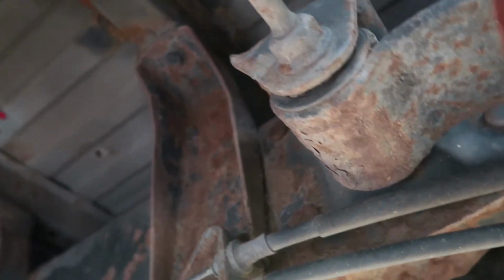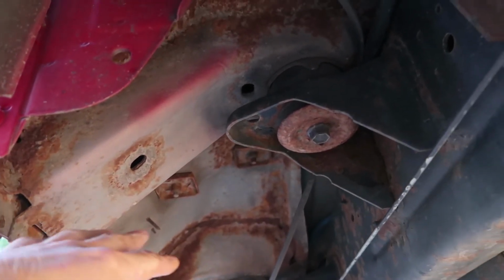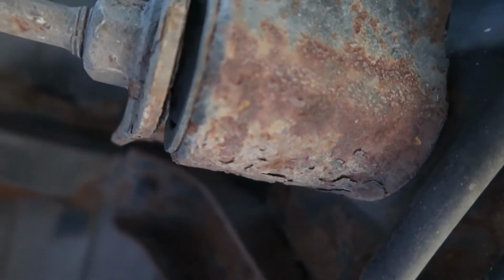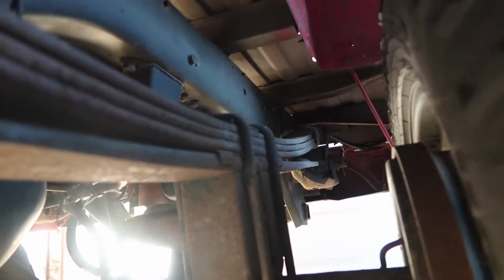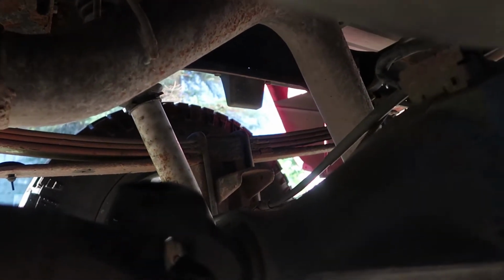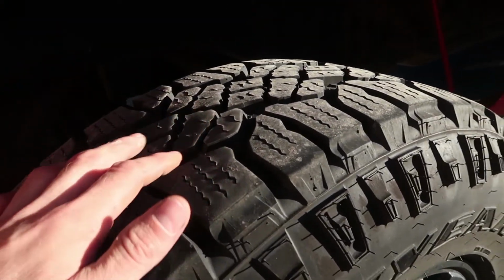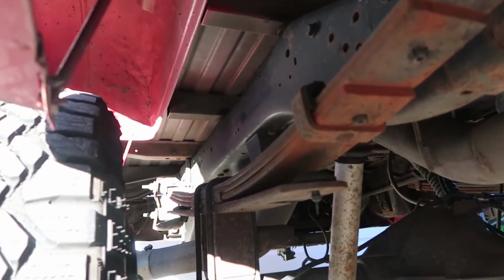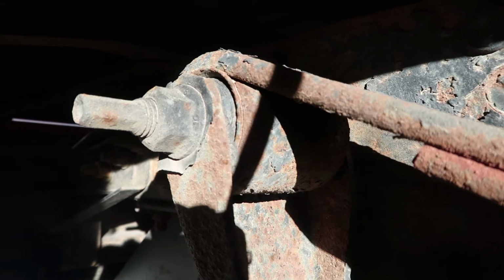Loud CUMMINS REAR END NOISE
Loud CUMMINS REAR END NOISE. I've been experiencing a loud rear end noise while driving from the Cummins. The Cummins shocks are all good and dampen the bumps of the roadways well. I have bilstein 5100 series shocks for the truck and also a set of Gabriel Max control shocks. The bilstein 5100 series shocks ride pretty decent for the most part and I will go over why I got a different set of gabriel max control shocks for the Cummins in another video. I believe that the cummins clunk is probably coming from the rear leaf springs. The leaf springs on the truck are more than likely the original leaf springs that came on the cummins back in 2001. I doubt the leaf springs have ever been pulled off the cummins, let alone had new leaf springs installed. I'm not sure if re-arching the leaf springs would do the job and get rid of the clunk noise or not. It may be something as simple as replacing leaf spring bushings. The leaf springs bushings get worn out just like any other bushing (swat bar bushing, sway bar end link bushing, etc...). When the leaf spring bushings are worn out then they aren't stiff enough to support weight of the 24 valve cummins through the leaf spring and when you carry weight on the cummins truck or hit bumps, the shocks will only dampen so much of that and the leaf springs are left to carry the load but can't perform properly due to the bushings being worn out. That is where I believe my clunk is coming from. I'm also going to look at the u-bolts that hold the leaf springs to the dana 70 rear axle and check to see if those need replaced. One way or another, we will make this loud cummins rear end noise disappear!